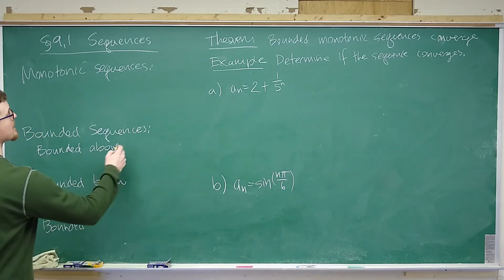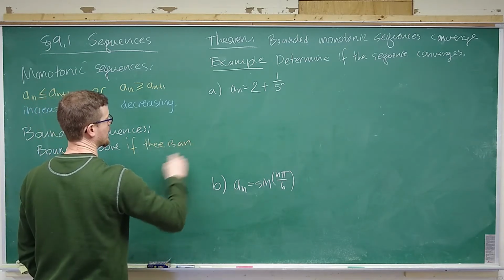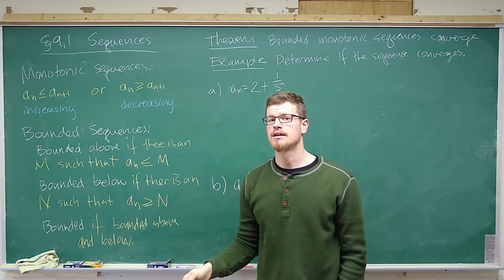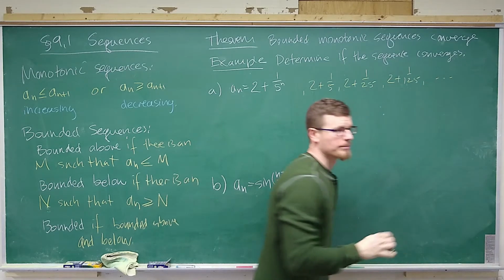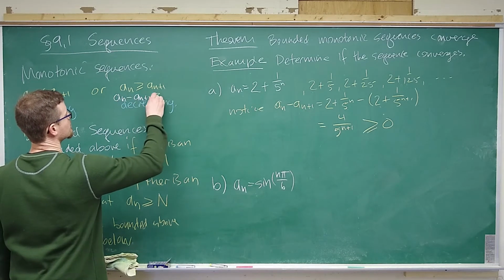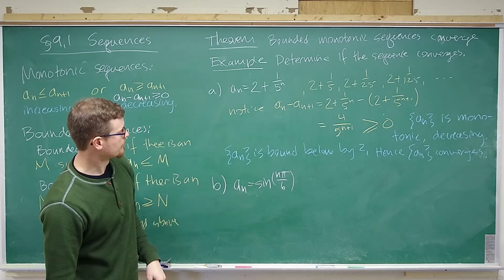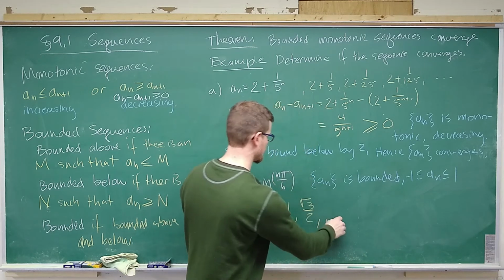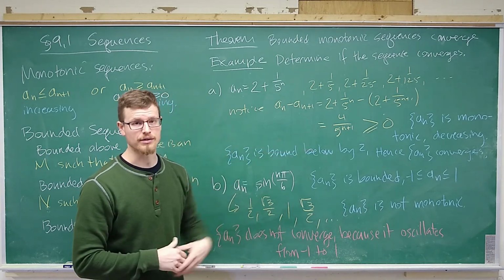9_1_f Monotonic and Bounded Sequences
This video briefly discusses monotonic and bounded sequences as well as the implication of a sequence being monotonic and bounded. The curious person might wonder why we don't define a sequence {f(n)} to be monotonic when f' is non-negative or non-positive.